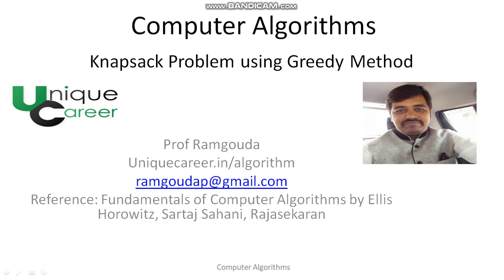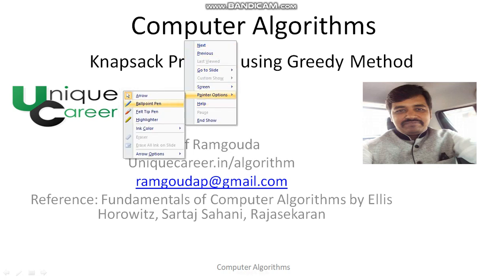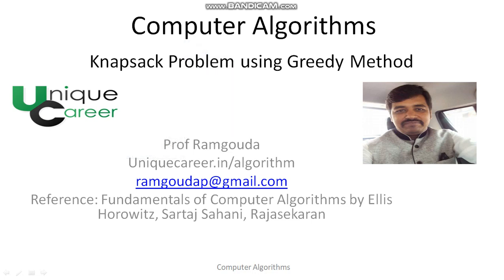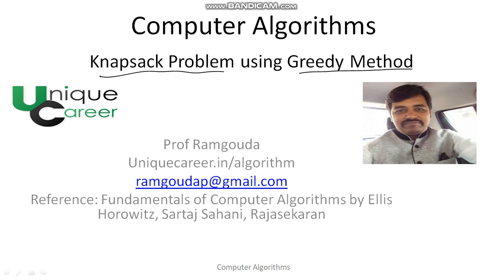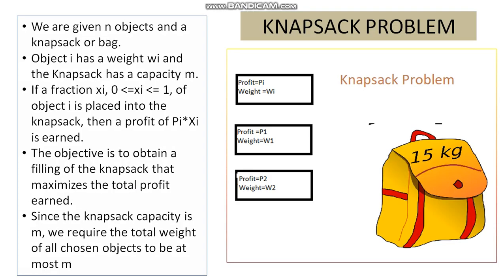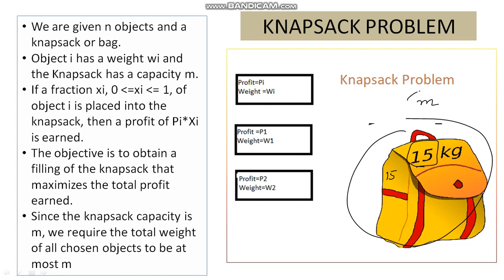Greedy Method: Knapsack Problem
This Video discusses about  Knapsack Problem using Greedy Method to solve the subset paradigm optimization problem.
 Here the best case and worst complexity of corresponding algorithms is also discussed. Appropriate best case and worst case inputs are also defined. methods for Improving these algorithms is also suggested. Comparison of all sorting techniques is done here.